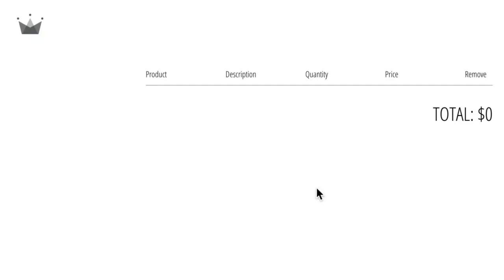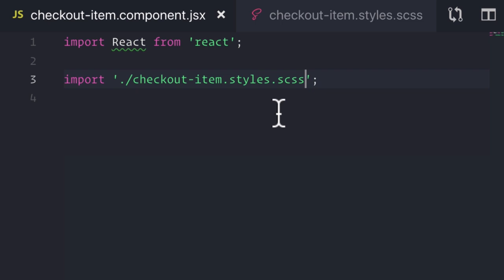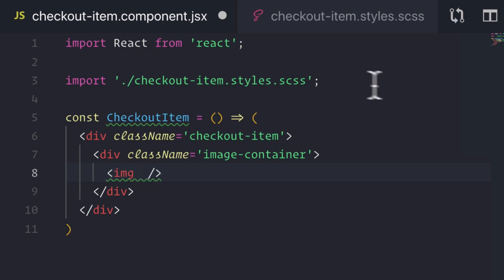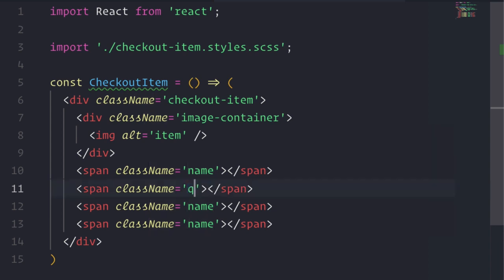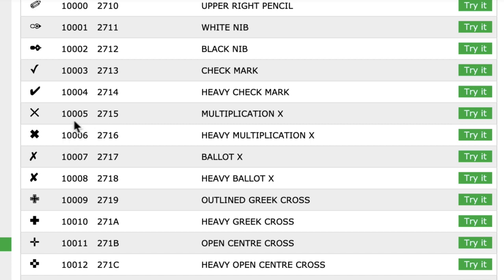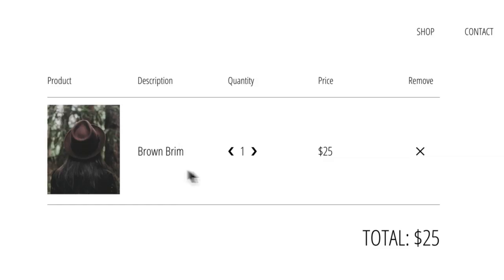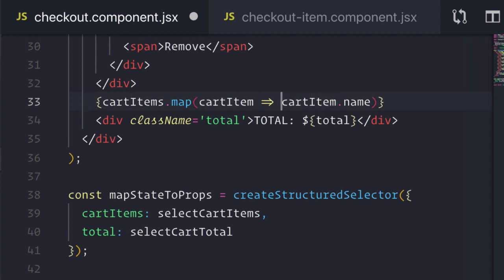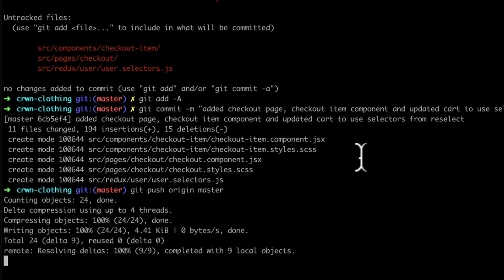8. Redux 1 (24-28)(5)